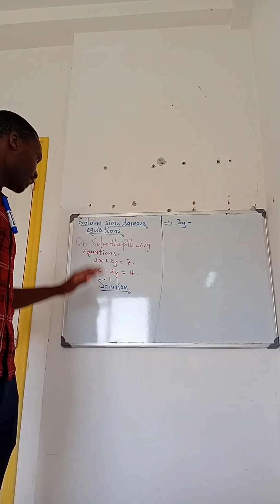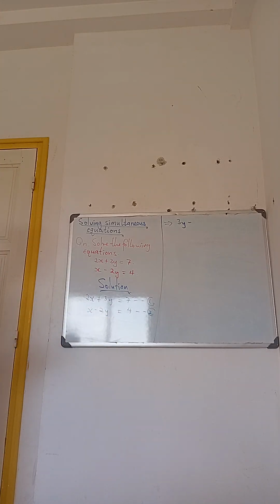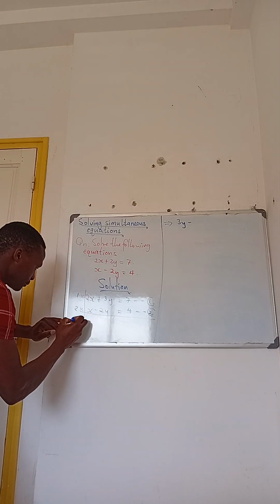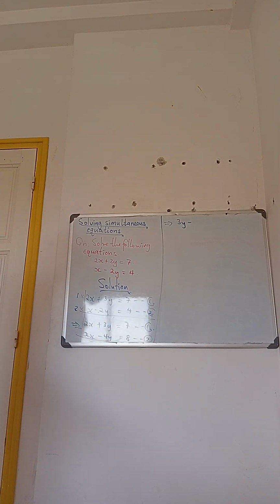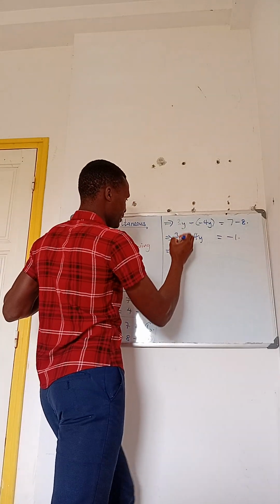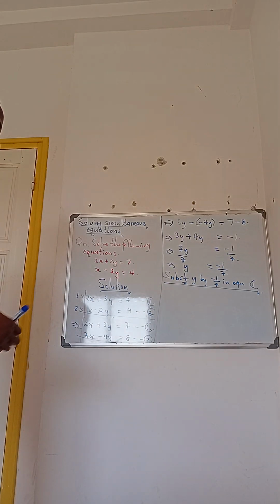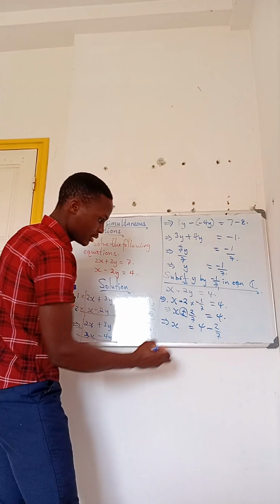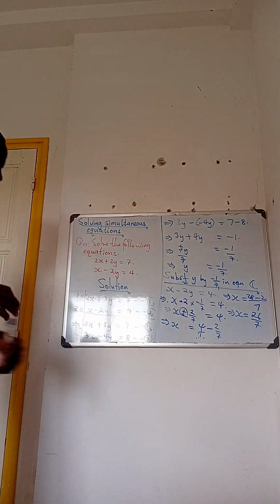ZIMSEC O LEVEL MATHS REVISION | SIMULTANEOUS EQUATIONS FOR YOU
Simultaneous equations by elimination method. A well explained example.